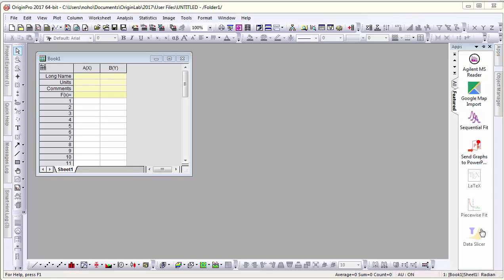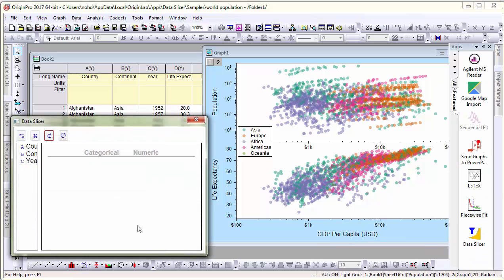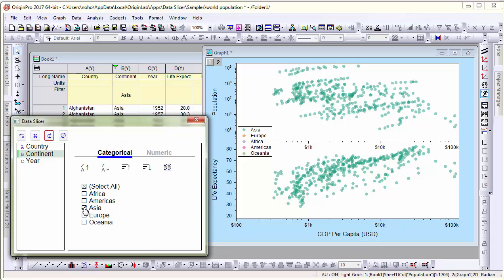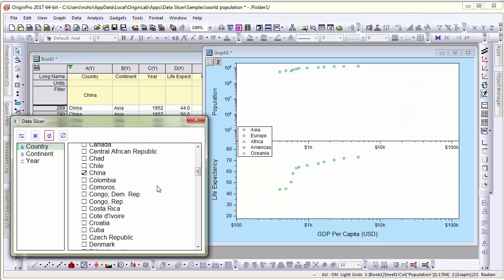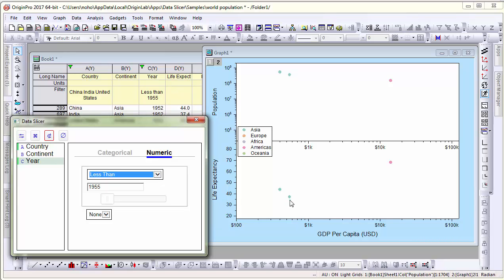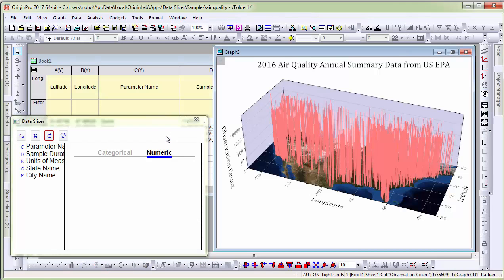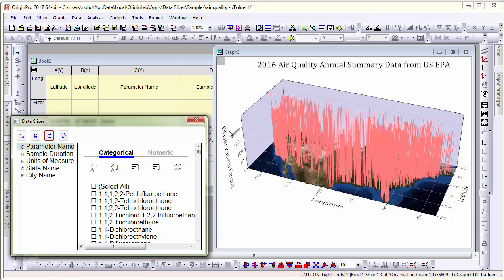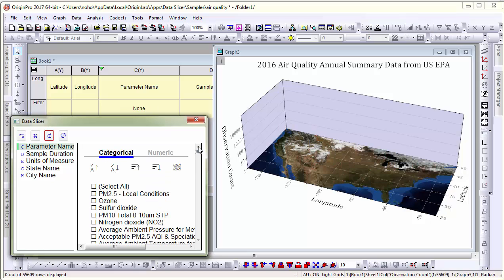Data Slicer App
Interactively slice or reduce data in a graph by applying filter conditions to the data worksheet.